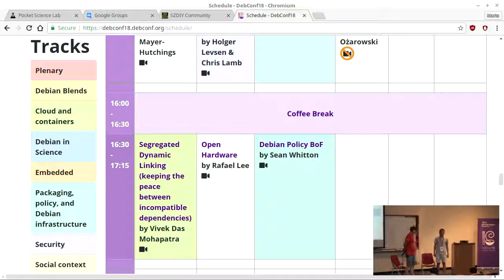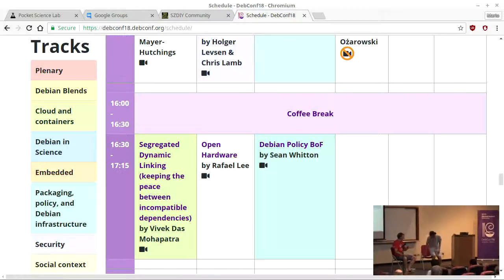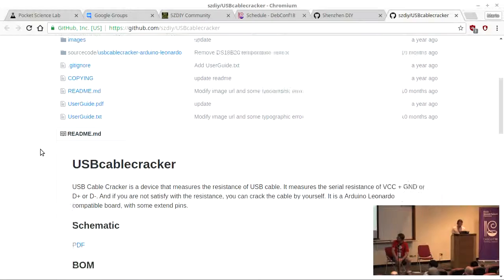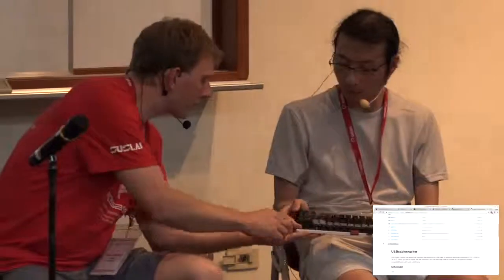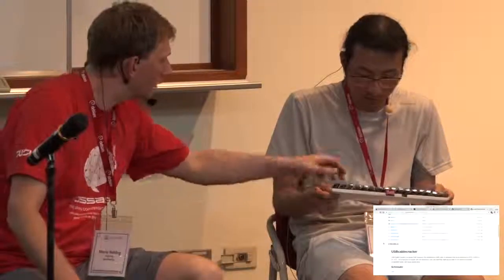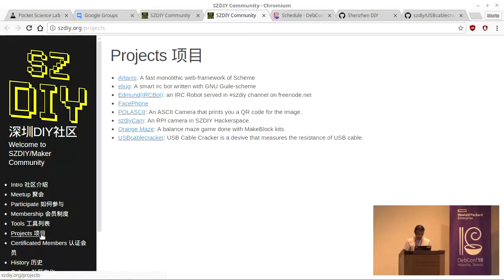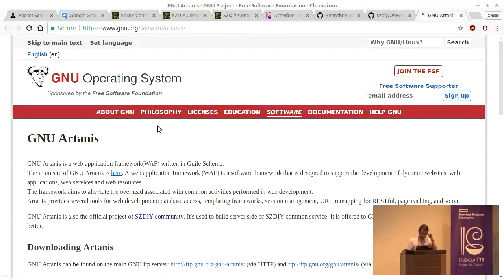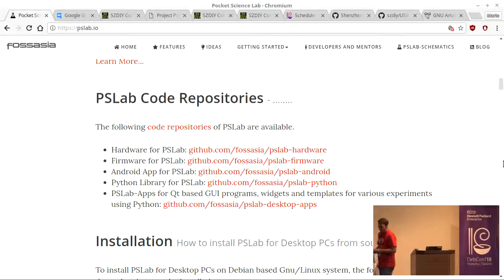Open Hardware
by Rafael Lee

The philosophy of free software is well known, but speak to hardware, it is a bit different.
We want to talk about open hardware and make people involved.

Who is working on freely licensed Open Hardware? What projects exist? How to people solve challenges? We would also like to talk and discuss how to collaborate across projects and what funding models exist.

Room: Xueshan (雪山)
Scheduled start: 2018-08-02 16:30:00